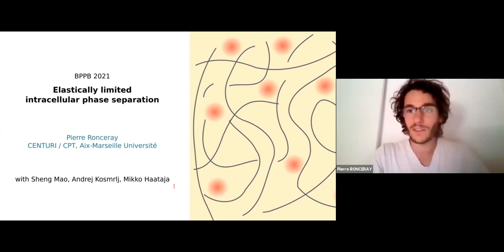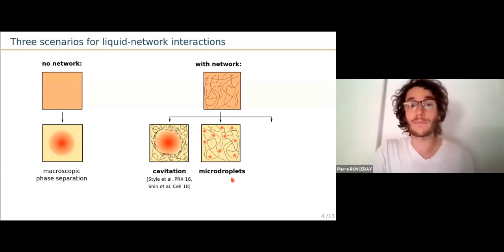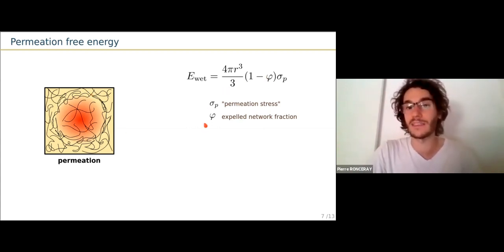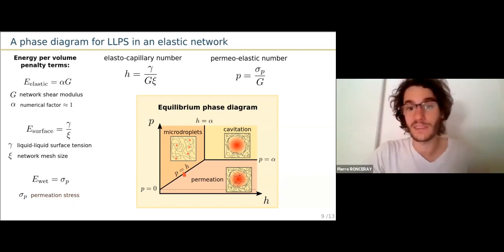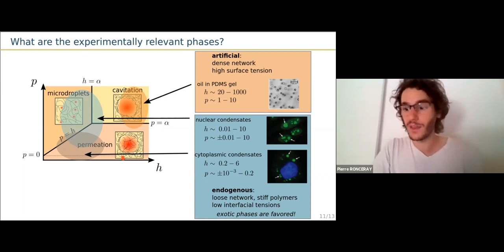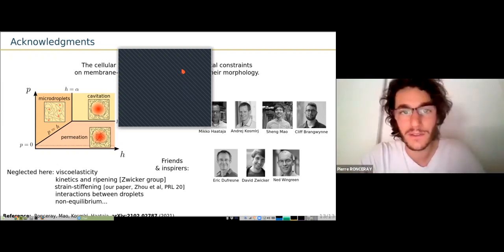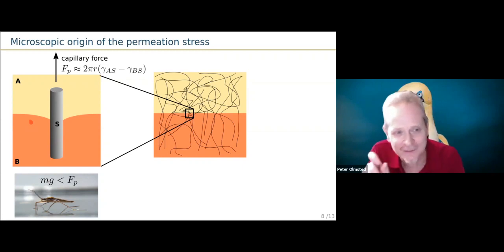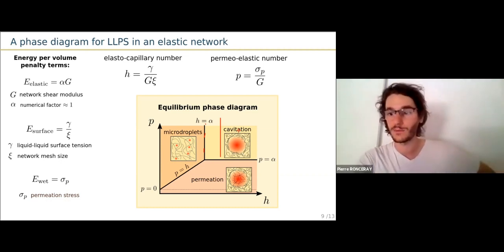Pierre Ronceray: Elastically limited liquid-liquid phase separation inside cells